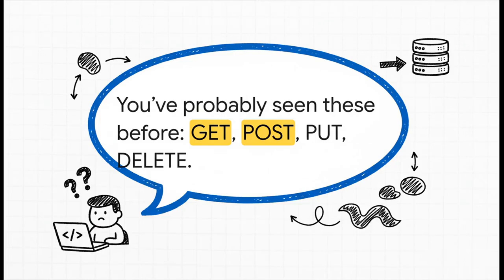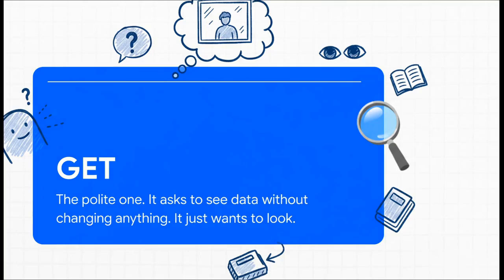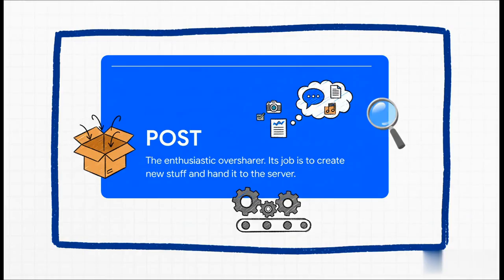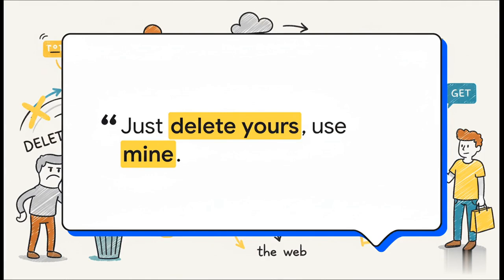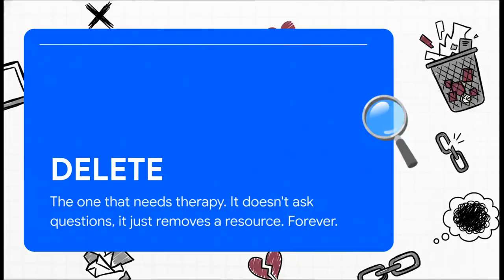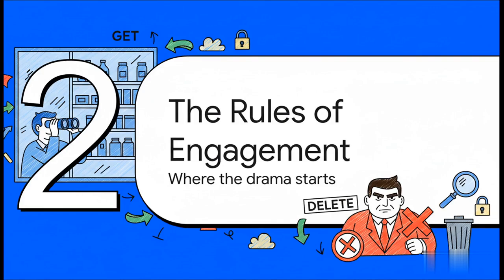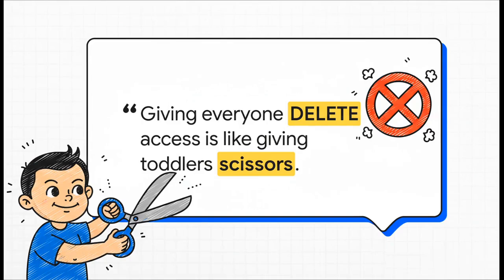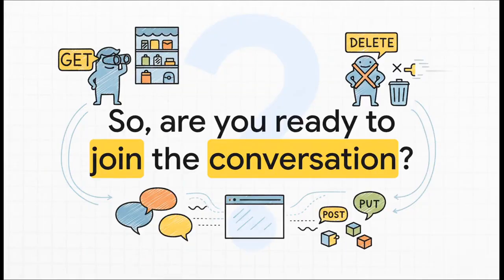HTTP Methods Explained in 6 Minutes – GET, POST, PUT & DELETE Made Easy 🚀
Struggling with GET, POST, PUT, PATCH, DELETE? In just 6 minutes, we break down all the HTTP methods you need to know with fun analogies, real-world examples, and a sprinkle of humor.

What You’ll Learn:

The difference between GET, POST, PUT, PATCH, and DELETE

When to use each method in your apps

Beginner-friendly tips to remember them forever

Stop reading boring docs—watch, laugh, and finally understand HTTP methods like a pro!